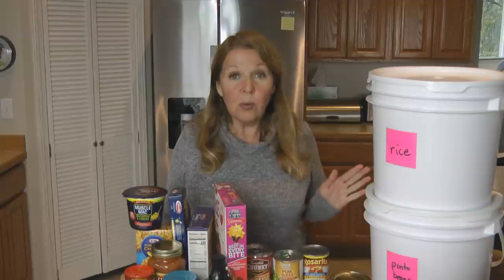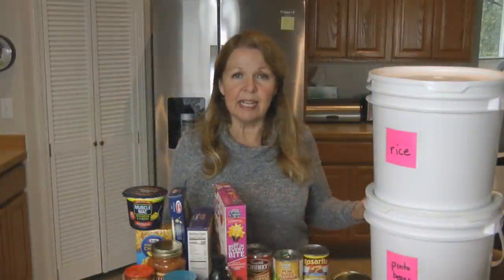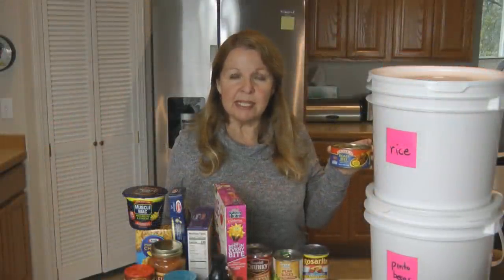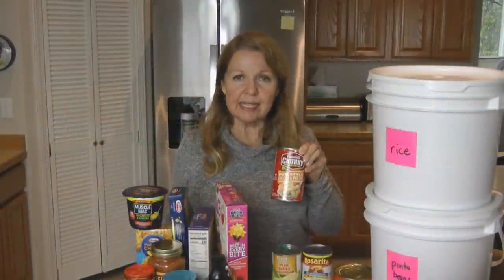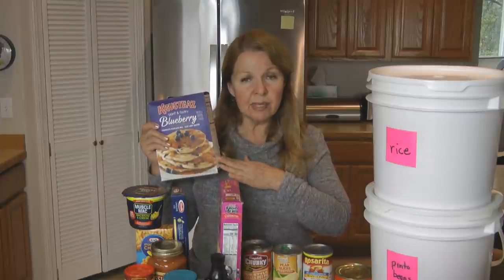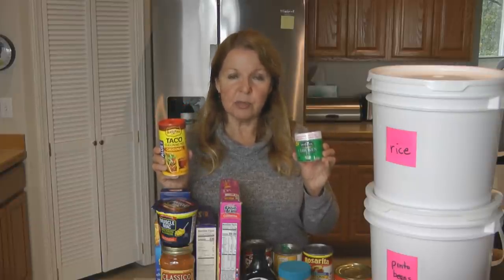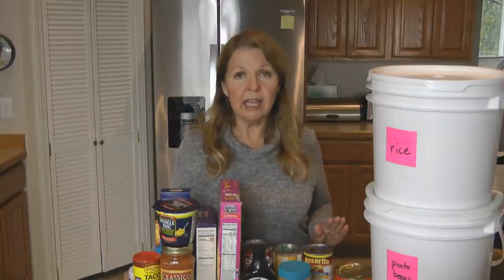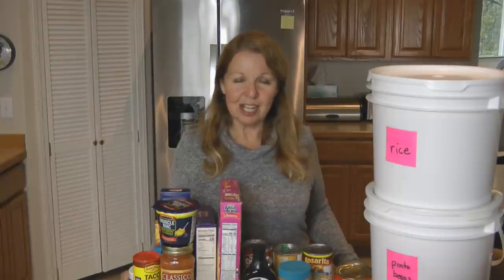DIY Must Do Long Term Food Storage 2 Week Emergency Food Supply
DIY Must Do Long Term Food Storage Emergency Food Supply 2 Week Food Storage How To Get Started Emergency Food Meal Plan Amazon What are the must have foods to buy now to fill a prepper pantry for long term food storage stockpile?  Stock up with a 2 week supply of shelf stable foods as a start to your long term food storage.  The best first foods for emergencies are foods you can open and eat, heat and eat, or just add water to cook or prepare.  Be ready with a sensible prepper emergency food storage plan so you will always be able to provide normal easy meals for your family.  Prepare a bug in food plan, and prepare your house to bug in.  Have meals to make without power, single serving size foods, can openers, paper plates, utensils, and water.  Plan emergency meals for breakfast, lunch, dinner.  Prepping is sensible, have a long term food storage pantry stockpile of food, water, and things you count on having, never want to live without.  List of must have long term food storage foods to get started prepping.

★☆★ RECOMMENDED RESOURCES: ★☆★
Life Bivy
Aladdin Oil Lamp
OXO can opener
Water Storage Barrel
115 Hour Emergency Candles

DIY Must Do Long Term Food Storage Emergency Food Supply 2 Week Food Storage How To Get Started Emergency Food Meal Plan Amazon What are the must have foods to buy now to fill a prepper pantry for long term food storage stockpile?